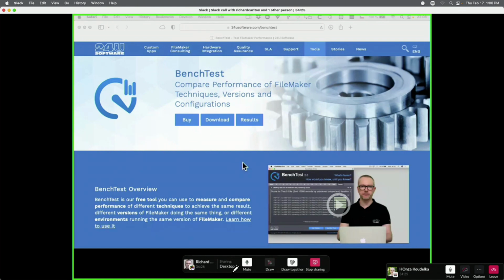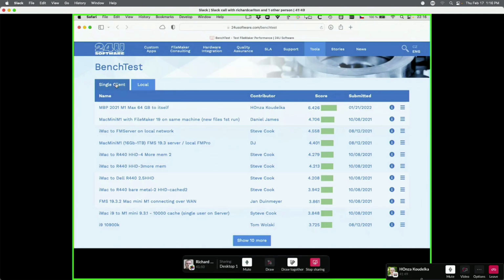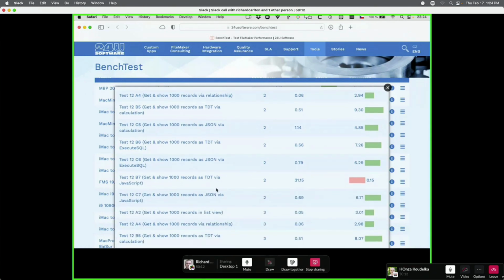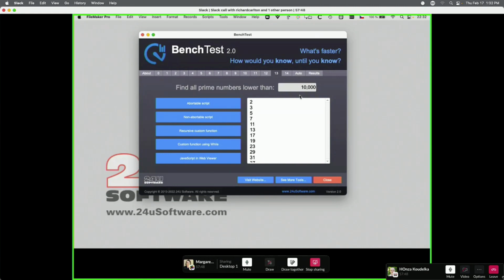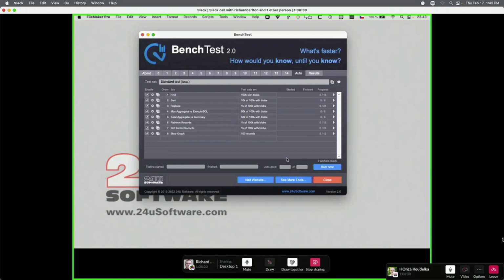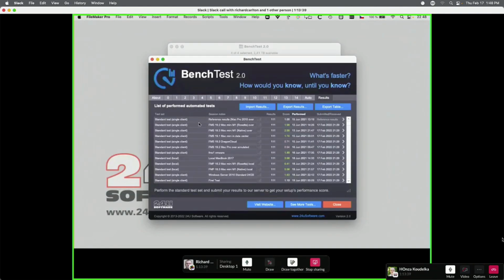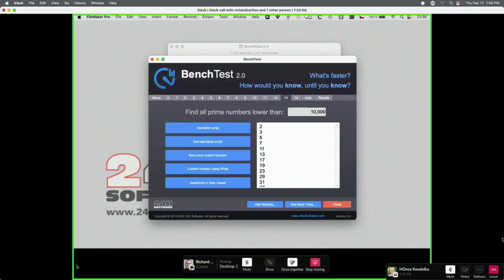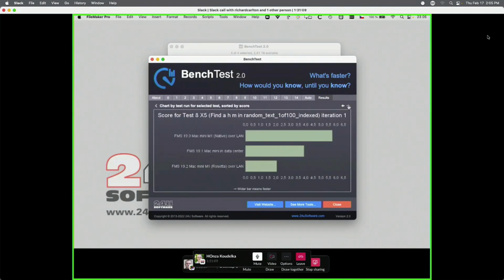Performance Update on FileMaker Server 19.4 with HOnza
7378 - LiveStream - 2.17.22 -Performance Update on FileMaker Server 19.4 with HOnza - LiveStream - 2.17.22 -Performance Update on FileMaker Server 19.4 with HOnza

HOnza returns to discuss performance for FileMaker Server 19.4. With extensive performance testing tools, we will discuss HOnza’s discoveries and what the application of those discoveries can do for you and your customers.

FMTraining.TV
2122 9th St., Suite 102